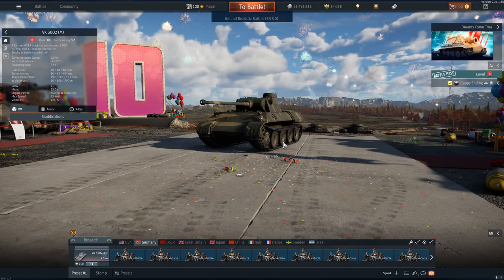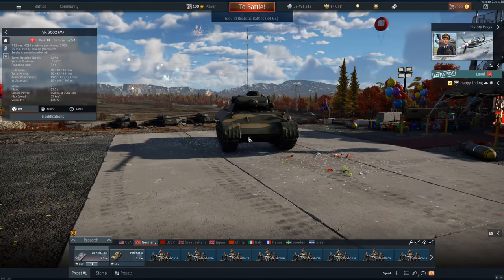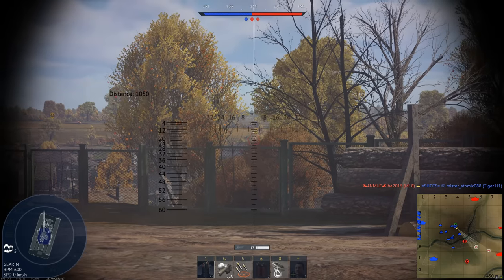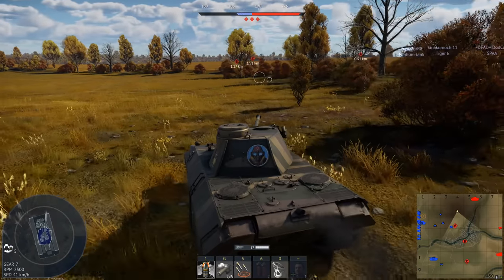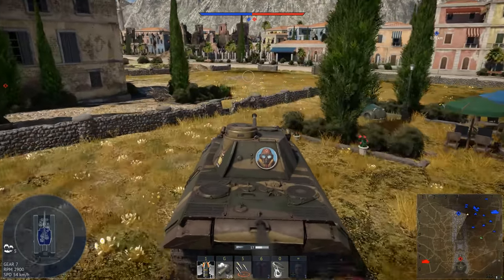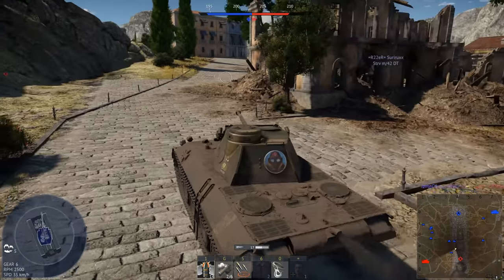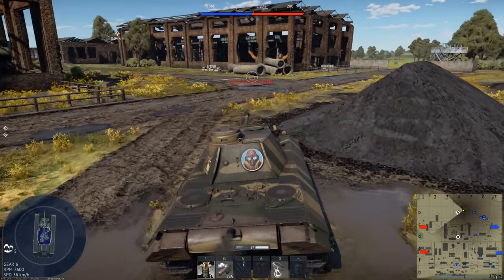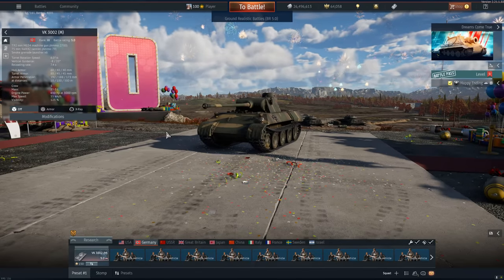PANTHER BUT IT'S A LIGHT TANK | VK 3002 PROTOTYPE PANTHER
💰💰HUGE SALE CLICK LINK HERE💰💰 o7o7
FLAME THROWING TANK | Churchill Crocodile Flamethrower